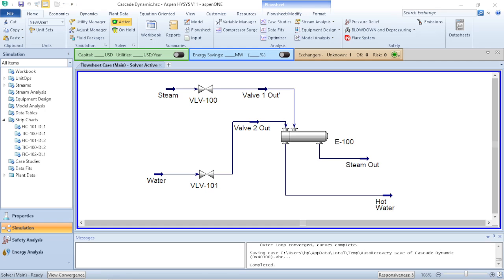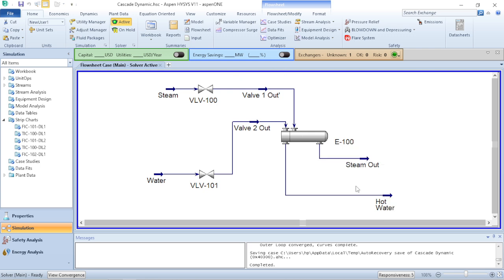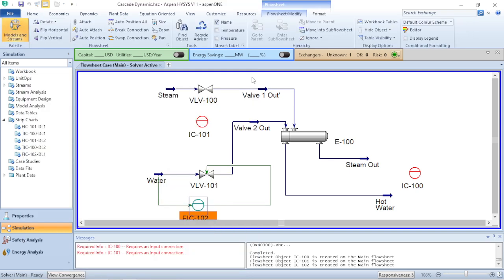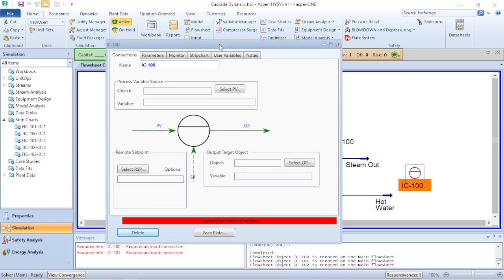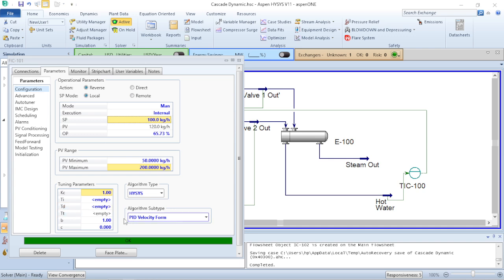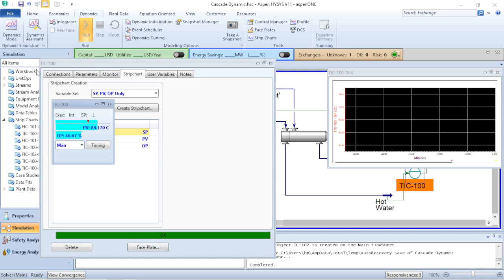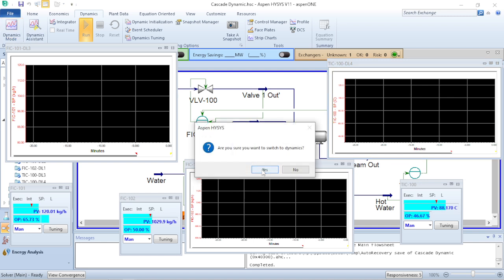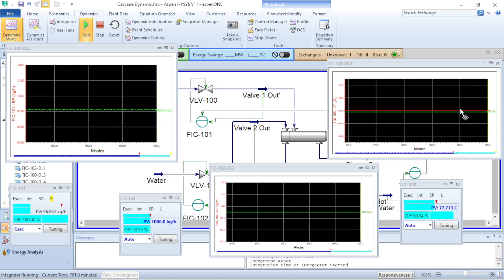Cascade Controller Aspen HYSYS